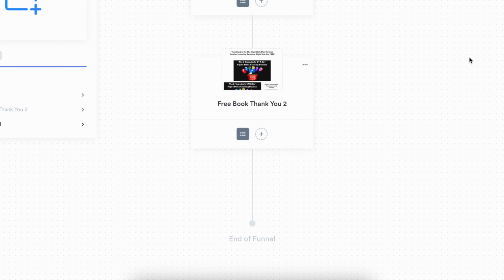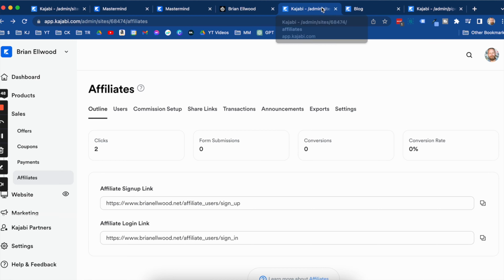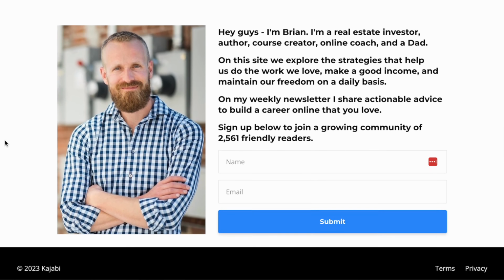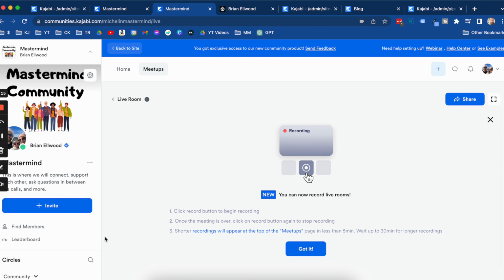Honest Kajabi Review - Is It Worth It?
If you're looking for an honest review of Kajabi in 2023, this video will give you a high level overview of the platform so you can decide if it's what you need to grow your online business.

If you are struggling to figure out your niche, get a FREE copy of my book Nail Your Niche at:

Join 3,000+ readers of Creators Corner, the FREE weekly letter on how to grow your brand, get clients, and enjoy life:

WHO I AM:

I got my entrepreneurial start in the world of real estate investing around 2011. I flipped hundreds of houses and purchased dozens of rental properties. I then started a coaching business and helped hundreds of clients buy their first rental properties. After 5 years of coaching investors, I fell in love with the coaching and education industry and started helping clients start coaching and consulting businesses of their own.

I live in Colorado with my wife, Carleigh, daughter (Everley) and our two golden retrievers. I like to drink good coffee and beer. I like to practice mixed martial arts, play video games, do parkour, and goof off with my friends.